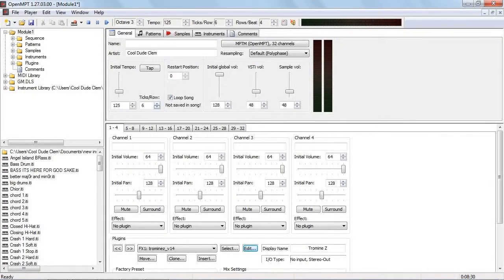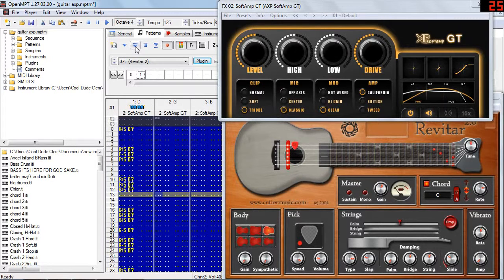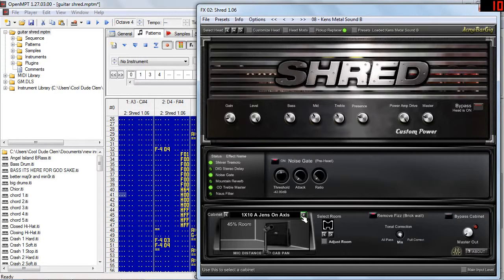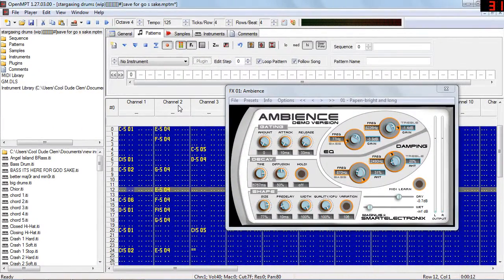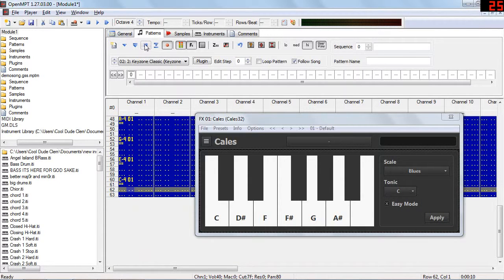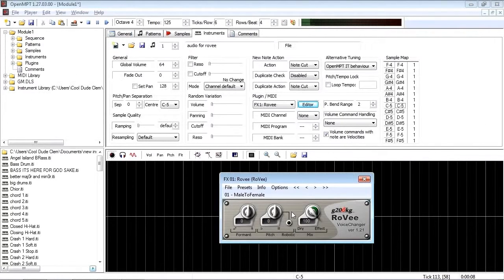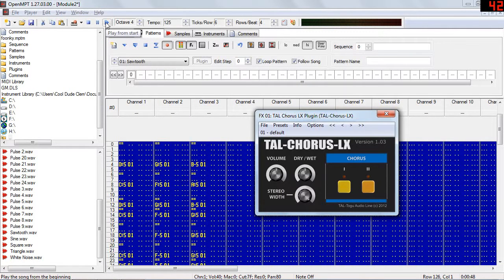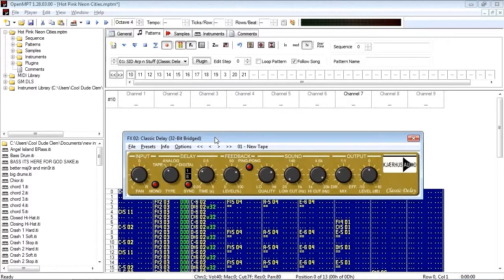The best VSTs (that i have found) part 3 - Effects.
Having high quality samples and synths is just part of making a song sound good. If music was cake, the effects would be the icing.

Here you can download all 3 VST collections, my personal picks of the best free vsts I've found. Plus this way you don't have to do any of that sign up bullsh*t that was on the original sites where I got them.